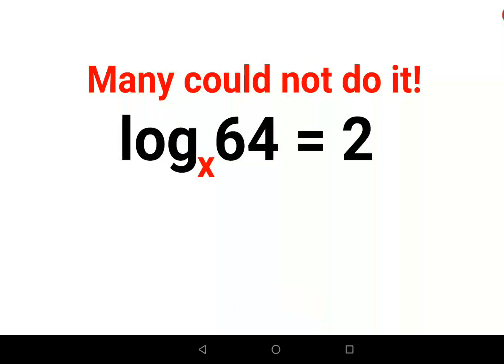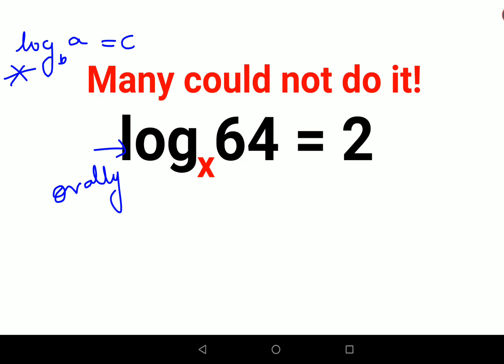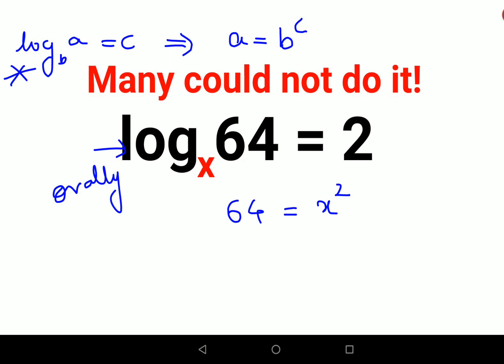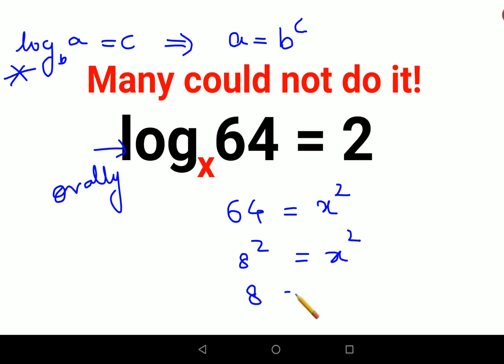log(x)64 = 2 Many failed to find the value of x! Can you do it?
x = ?

how to solve ph log problems class 12
logarithm questions
logarithm questions and answers
logarithm questions class 11
logarithm questions practice
logarithm questions for competitive exams
logarithm questions jee
logarithm questions solving
logarithm questions and solutions
logarithm questions and answers class 11
logarithm questions for nda
logarithm questions class 9
logarithm application questions
logarithm aptitude questions
logarithm problems and solutions
log aptitude questions
log questions and answers
mathematics logarithm questions and answers
logarithm advanced questions
advanced logarithm questions
basic maths and logarithm class 11 questions practice
basic maths and logarithm class 11 questions
logarithm all type questions
logarithm questions bhannat maths
log questions basic
logarithm basic questions class 11
logarithm best questions
logarithm based questions
logarithm practice by rs sir
log board question
log questions for bpsc
logarithm questions for bed entrance exam
logarithm basic problems
basic logarithm questions
best logarithm questions
logarithm bed previous year questions
logarithm questions class 11 jee
logarithm questions class 11th
logarithm questions cat
logarithm problems class 11
log questions in chemistry
math log questions class 10
class 11 logarithm questions
class 11 physics logarithm questions
complex logarithm questions
class 9 logarithm questions
cat logarithm questions
logarithm class 11 jee advanced questions
logarithm inequality class 11 questions
logarithm difficult questions
logarithmic differentiation questions
logarithm difficult problems
log differentiation questions
difficult long questions
difficult logarithm questions
logarithm diploma first year imp questions
logarithm questions easy
logarithm extra questions
logarithm extra questions class 11
logarithmic equations questions
logarithm exam questions
logarithm and exponential questions
logarithm class 11 extra questions
logarithm questions for jee
logarithm questions for cat
logarithm questions for jee advanced
logarithm questions for class 9
log questions for class 9
log questions for neet
log questions for class 9 3.4
logarithm ca foundation questions
logarithm ca foundation additional questions
logarithmic function questions
log gk questions
log graph questions
logarithm hard problems
logarithm hard questions
hard logarithm questions
how to solve logarithm questions
how to use calculator to solve logarithm questions
logarithm questions neet
ipmat logarithm questions
logarithm important questions
logarithm olympiad questions
logarithm olympiad problems
questions on logarithm class 11
questions on logarithm
logarithm objective questions
basic questions of logarithm
how to solve questions on logarithm
logarithm questions pw
log questions pw
logarithm proving questions
log ph questions
log questions in physics
logarithm practice questions class 11
logarithm class 11 questions pw
logarithm properties questions
logarithm class 11 physics wallah questions
logarithm class 11 neet questions practice
logarithms quiz questions
logarithm related questions
log related questions
questions related to logarithm
solving log equations
log question solution
log simple questions
log se question
logarithm solved problems
ssc logarithm questions
logarithm practice session
snap logarithm questions
simple logarithm questions
solving logarithm questions
tricks to solve logarithm questions
logarithm questions tricks
logarithm test questions
log type questions
logarithm class 11 tough questions
logarithm tricky questions
log table questions
logarithms tough problems
tough logarithm questions
tricky logarithm questions
log wale questions
logarithm examples with solutions
logarithm word problems
logarithm class 11 questions with solutions
logarithm solving for x
logarithm class 11 questions and answers
jee advanced logarithm questions 2024
log questions class 9